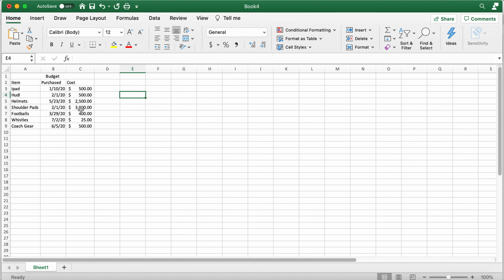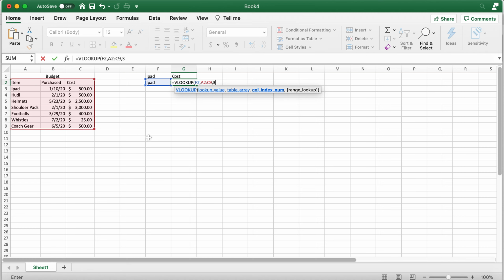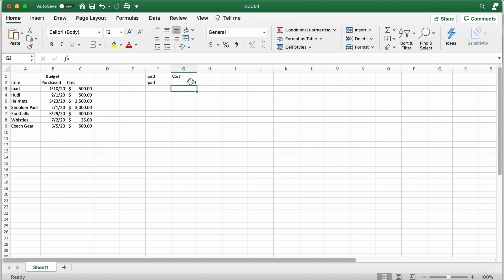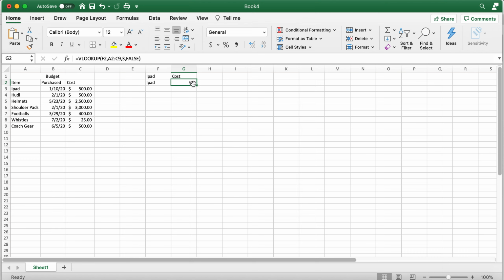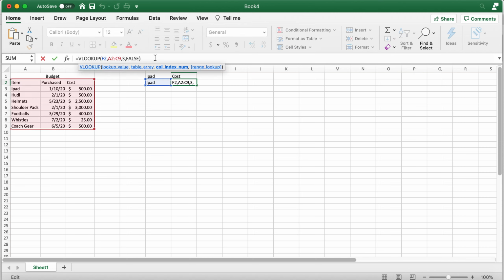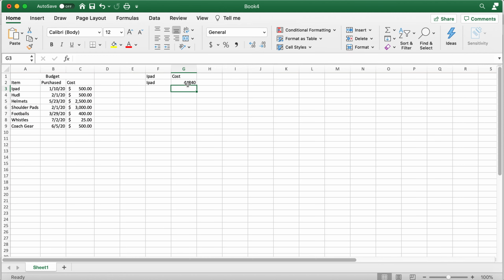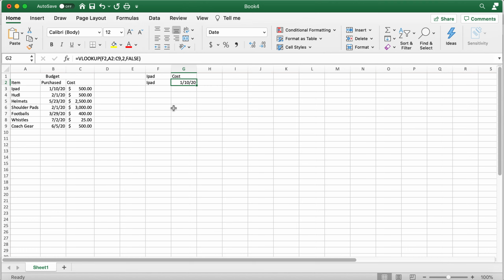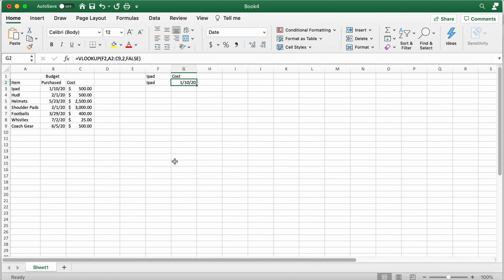How to Use VLOOKUP in Excel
In this video I explain how you can use VLOOKUP in Excel to easily retrieve data in Excel. This is especially handy when you have a large data set.